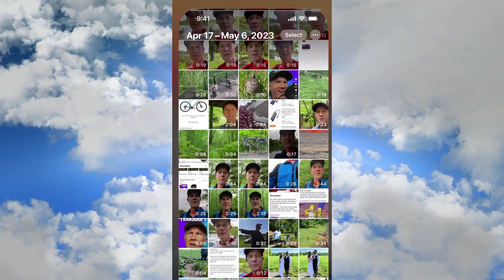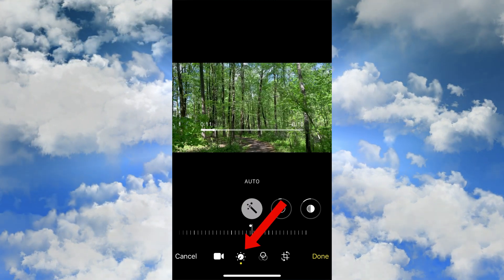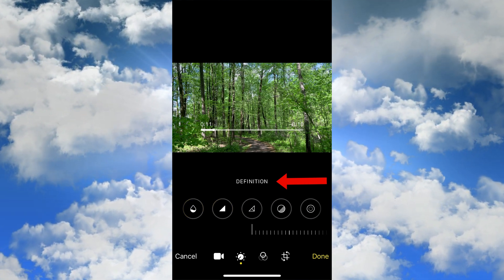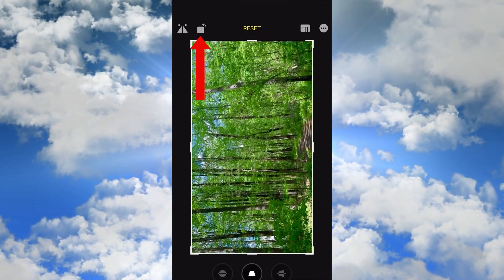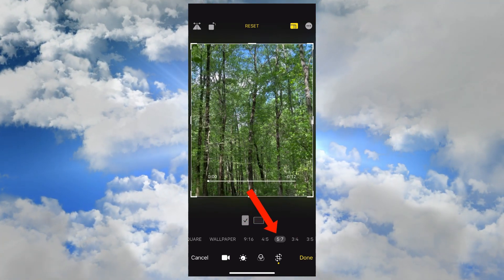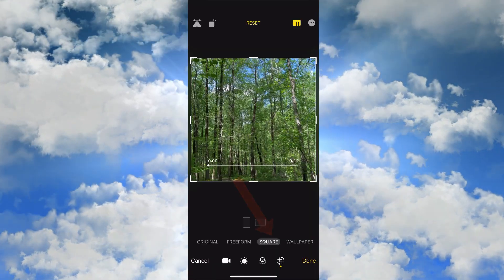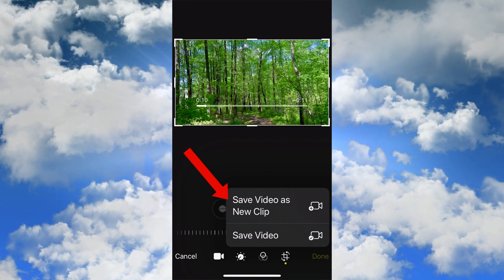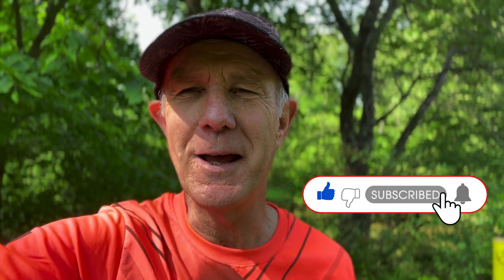How To Trim Videos On Your iPhone Or iPad! - No App Required!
Discover how to trim a video taken with your iPhone or iPad without using an App.  You'll learn how to shorten a video clip using the built-in Photos Tool on your phone, so you only keep the best part.

VIDEO CHAPTERS
0:00 how to use this editing iPhone feature while on the go
0:15 How to trim a video on your phone - No App Required!
1:13 How to rescale a vertical video to a square video
1:30 How to save the original video or save it as a new clip
1:35 My original video versus my edited video
1:43